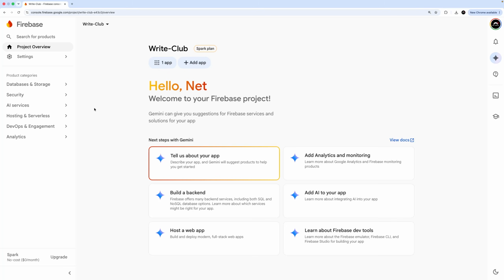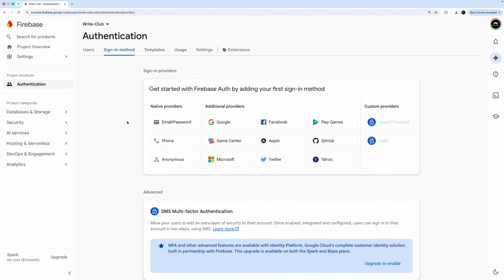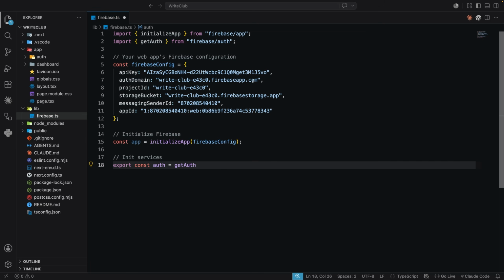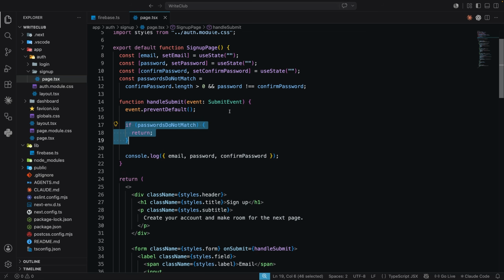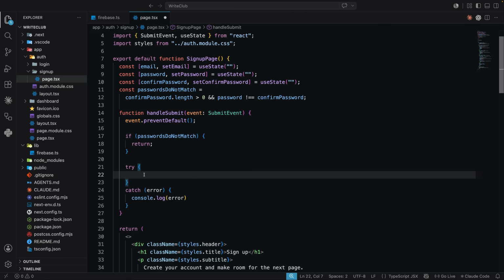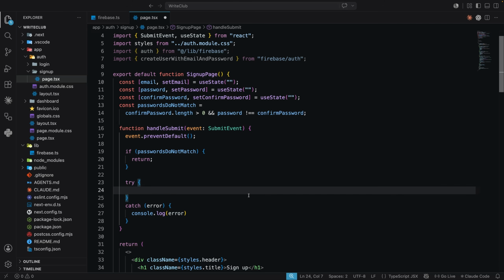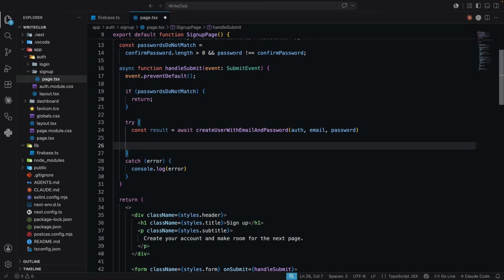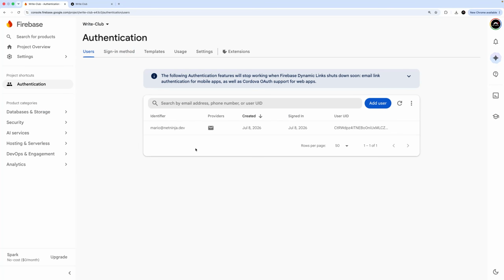Firebase Crash Course (Auth & Firestore) #2 - Email & Password Authentication